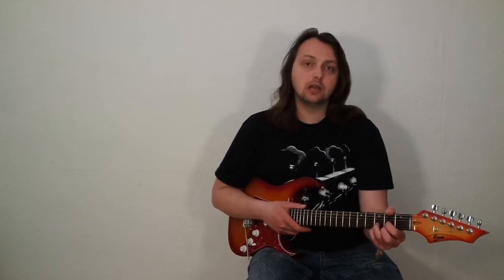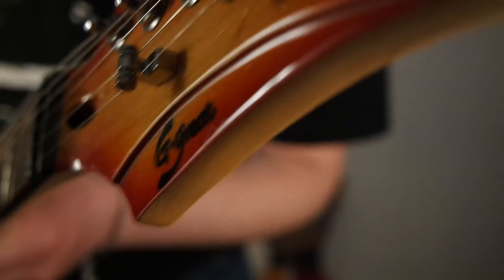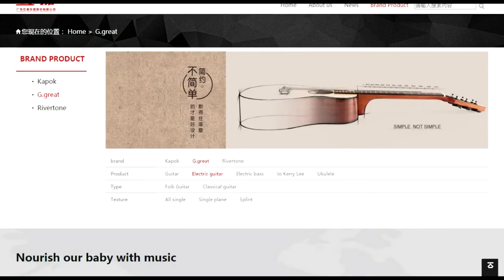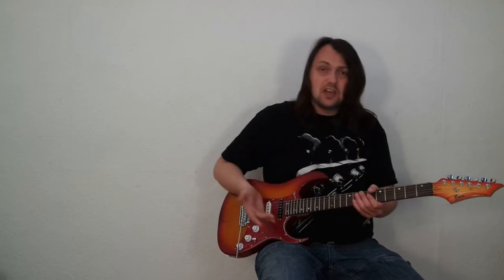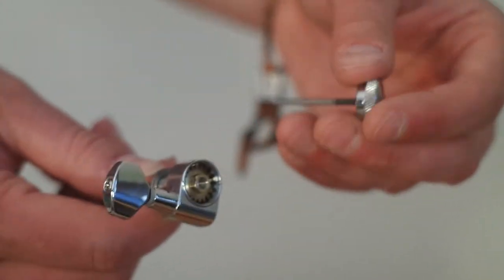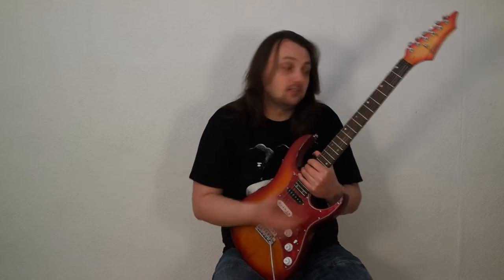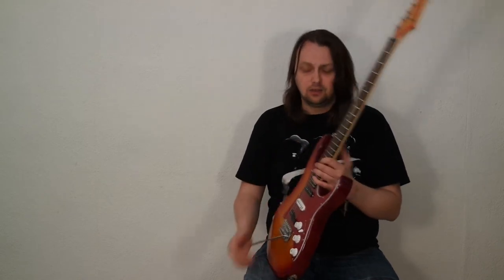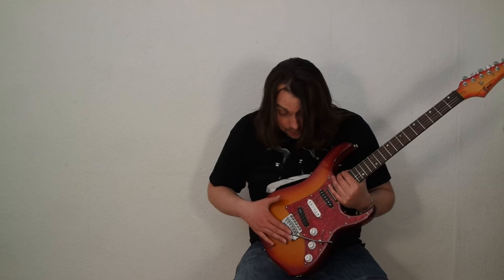Gear review: G-Great (dealing with Chinese guitars, Graph tech, Harley Benton, Wilkinson pickups)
Wills Easy Guitars